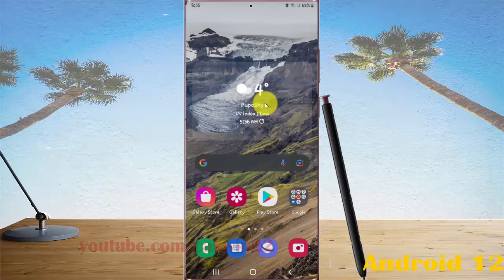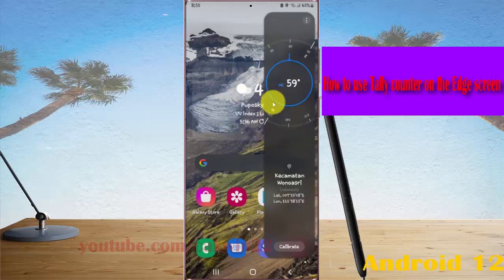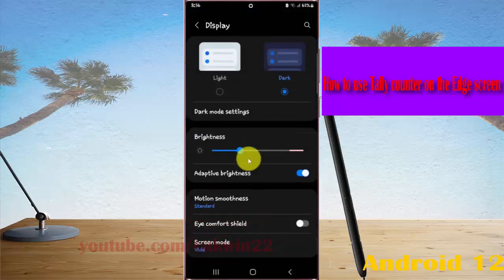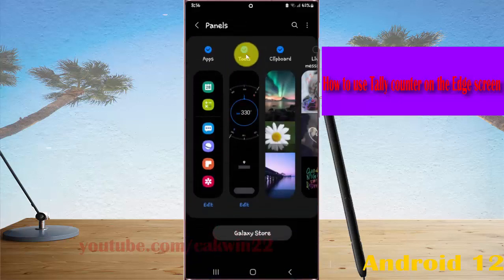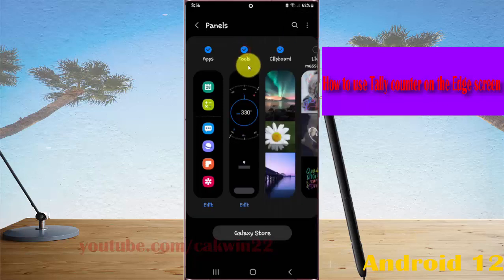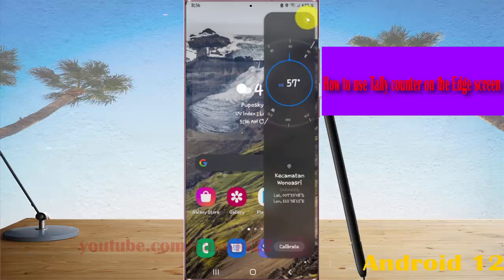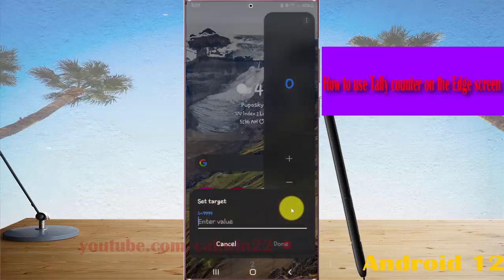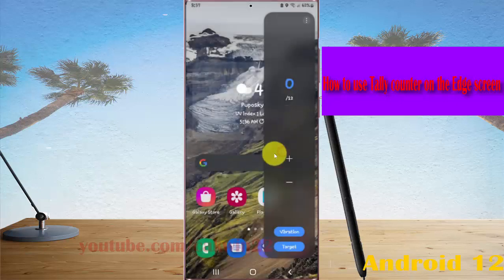Samsung Galaxy S22 Ultra : How to use Tally counter on the Edge screen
In this video, you will find the steps on How to use Tally counter on the Edge screen in Samsung Galaxy S22/S22+/S22 Ultra.  This video uses Samsung Galaxy S22 Ultra SM-S908E/DS International version runs with Android 12